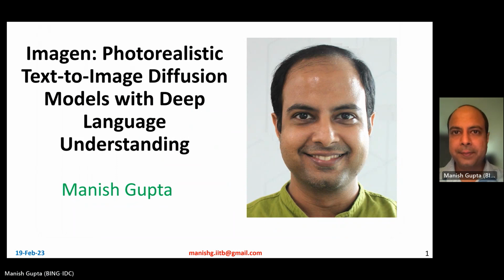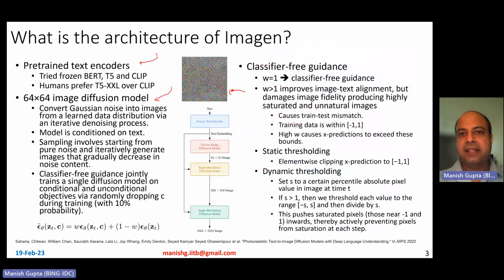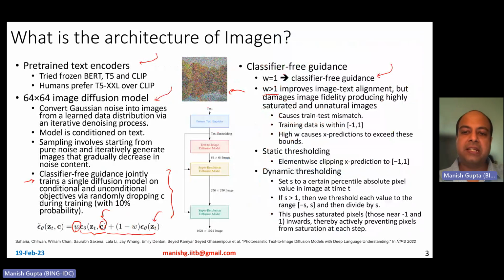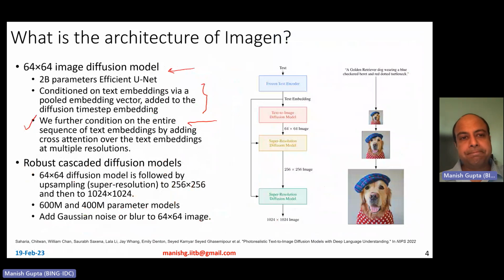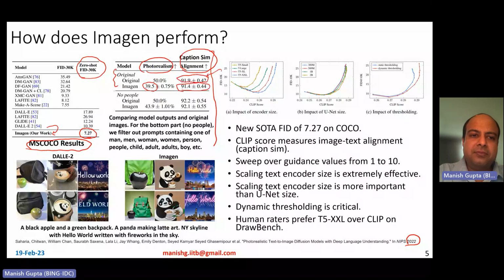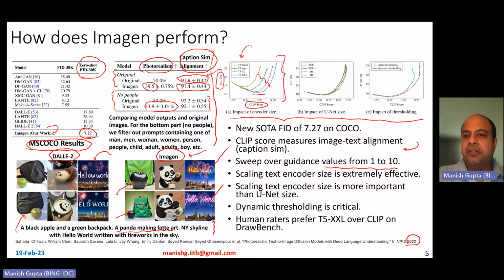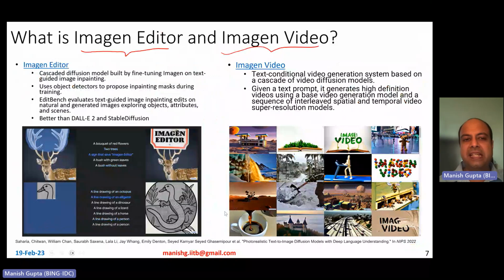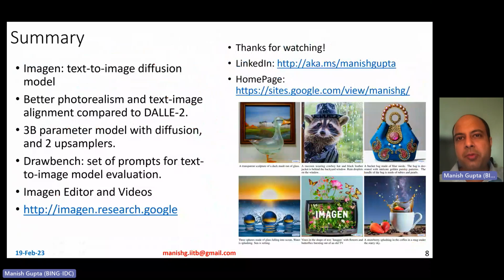Imagen: Photorealistic Text to Image Diffusion Models with Deep Language Understanding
Imagen is a text-to-image diffusion model. It provdes better photorealism and text-image alignment compared to DALLE-2. It is a 3B parameter model with diffusion, and 2 upsamplers. It has been evaluated on COCO and Drawbench. Drawbench is a set of prompts for text-to-image model evaluation. It has been extended to Imagen Editor for image inpainting and Imagen Videos for video generation.

In this video, I will briefly provide an overview of Imagen and Drawbench.

Here is the agenda:

00:00:00 What is Imagen?
00:01:26 What is the architecture of Imagen?
00:09:40 How does Imagen perform?
00:14:55 What is DrawBench?
00:16:23 What is Imagen Editor and Imagen Video?

Saharia, Chitwan, William Chan, Saurabh Saxena, Lala Li, Jay Whang, Emily Denton, Seyed Kamyar Seyed Ghasemipour et al. "Photorealistic Text-to-Image Diffusion Models with Deep Language Understanding." In NIPS 2022